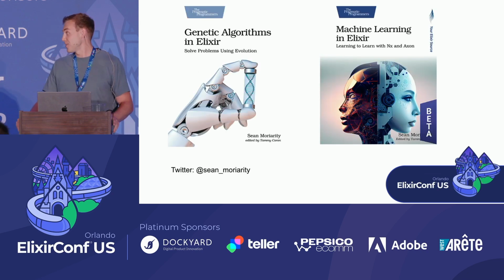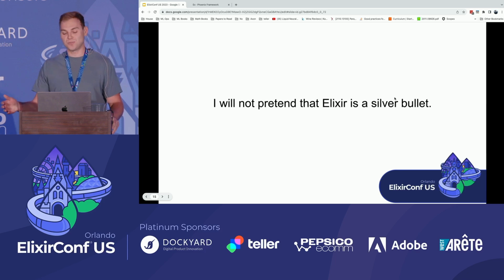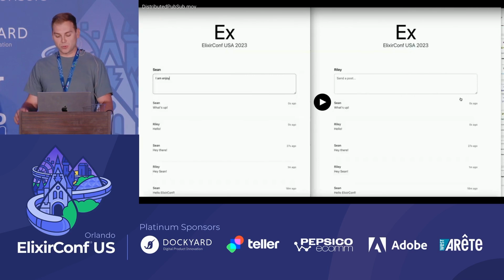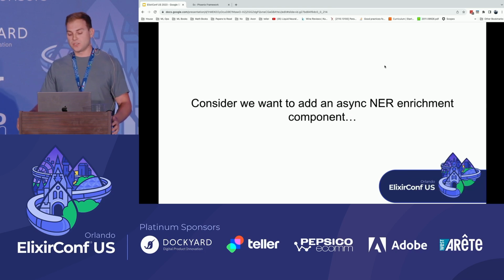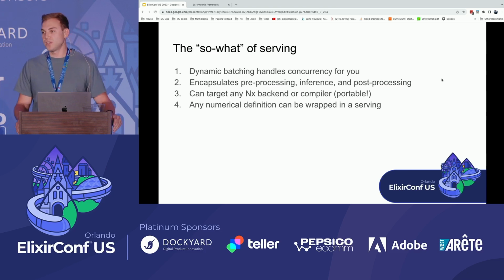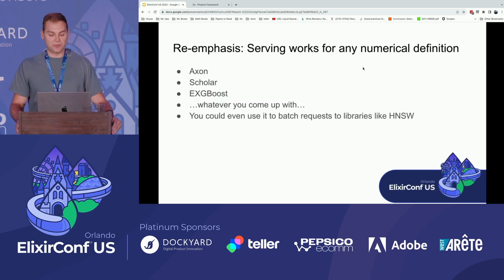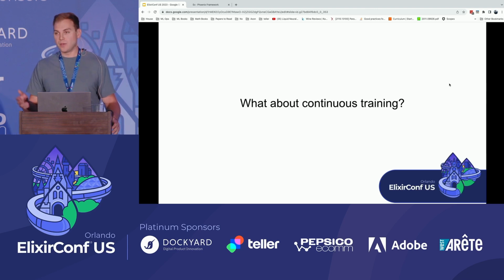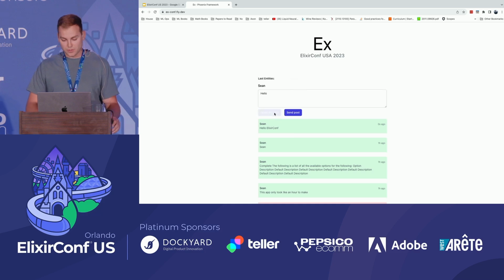ElixirConf 2023 - Sean Moriarity - MLOps in Elixir: Simplifying traditional MLOps with Elixir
MLOps (machine learning operations) and, more recently LLMOps (large language model operations) are trendy terms for the paradigms and practices of deploying machine learning models. The MLOps ecosystem is a forest of tools and so-called best practices.

Entire companies are built to support the machine learning lifecycle. However, with Elixir, we can greatly simplify this process without much effort. This talk will show you how to do MLOps in Elixir.